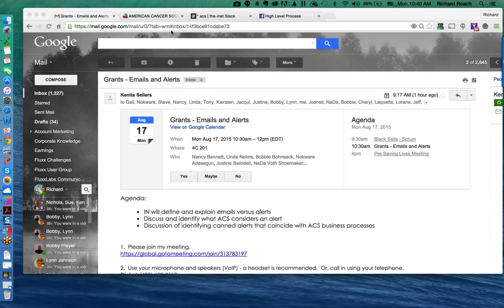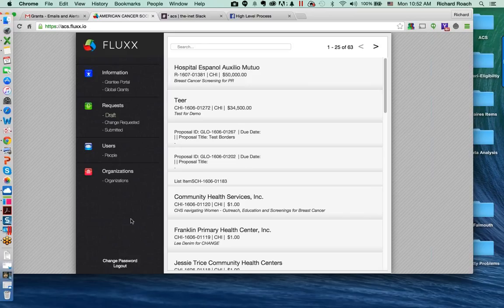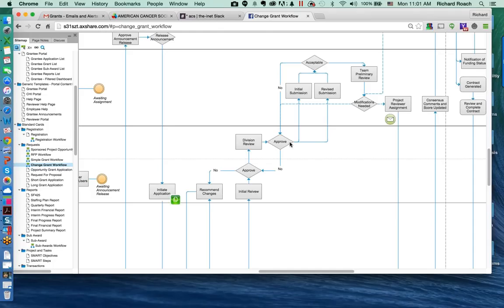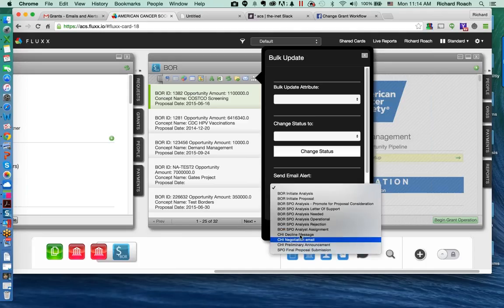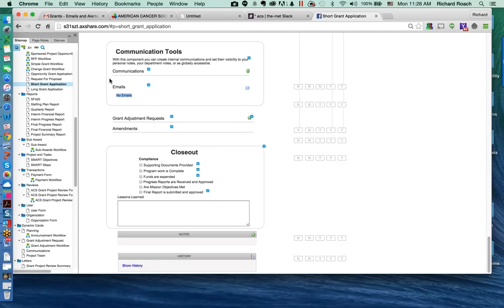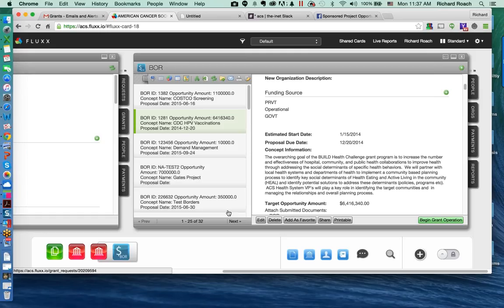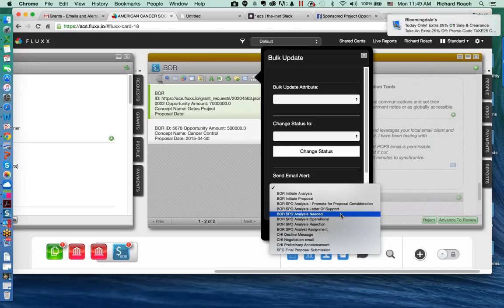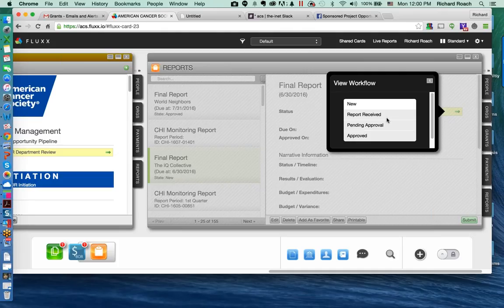ACS Review 8 17 15, 10 36 AM